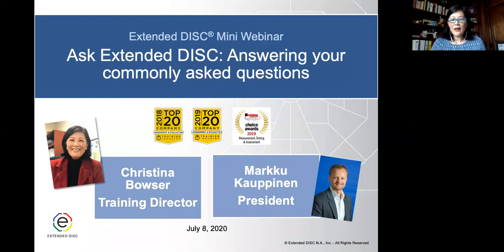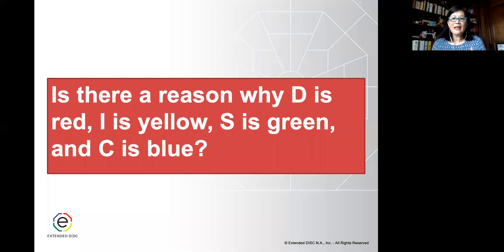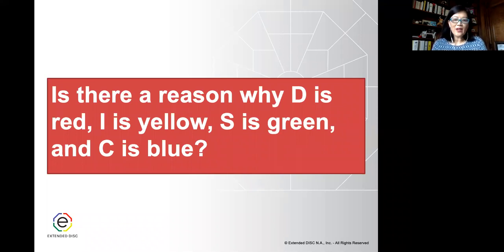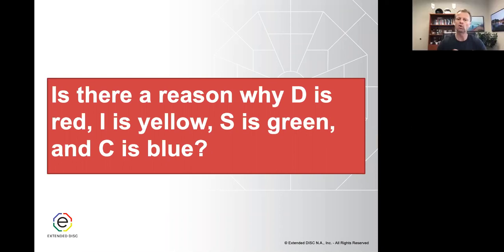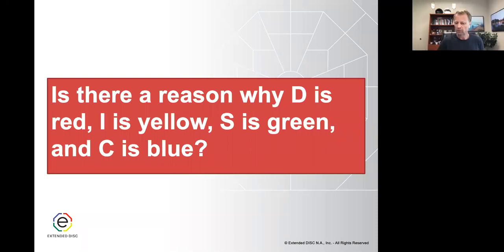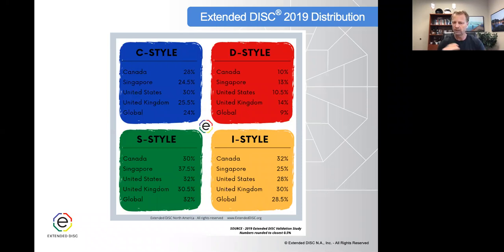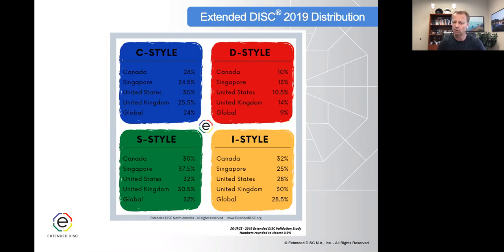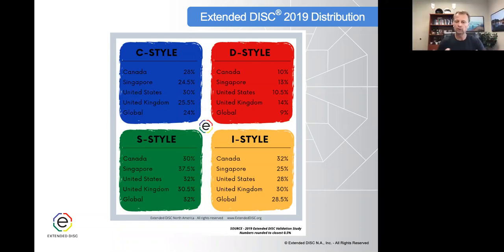Ask Extended DISC Answering Your Commonly Asked Questions Part 2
Join Markku Kauppinen, President of Extended DISC North America and Christina Bowser, Training Director as they answer your questions!